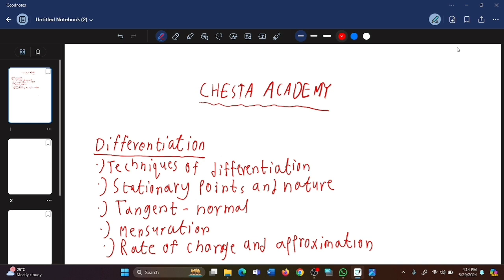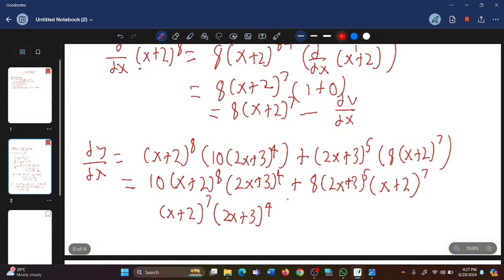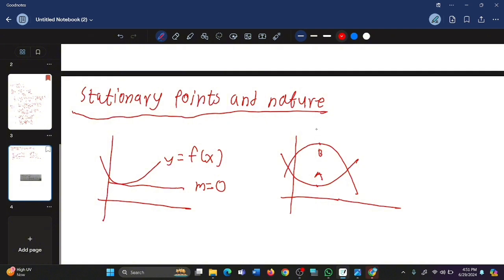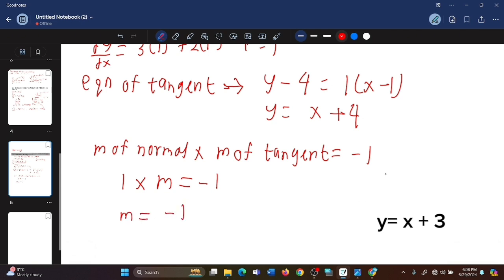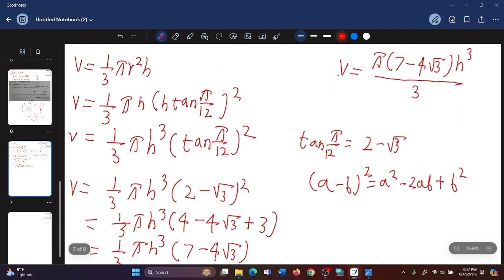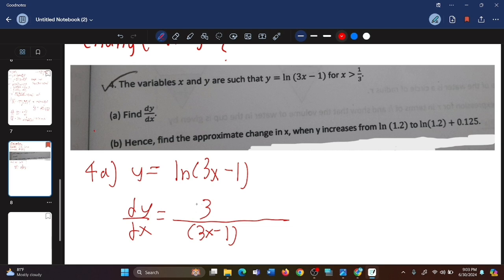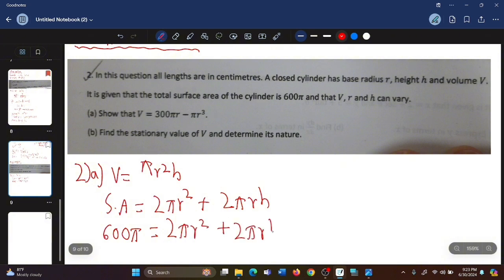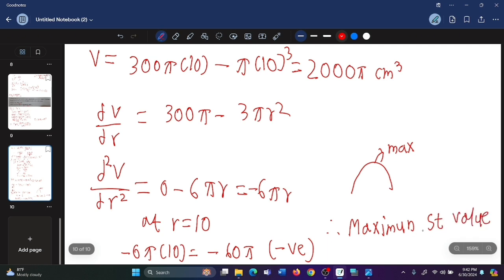Practice problems of differentiation/ Calculus class 3.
If you think you could benefit from more practice, consider enrolling in our affordable courses available at Chesta Academy. Our courses cover each GCE O-level additional mathematics topic thoroughly, with a brief test following each chapter. Click the link provided below to access the registration form.